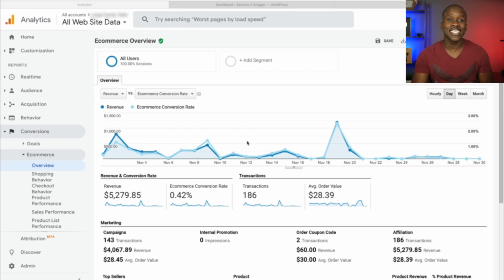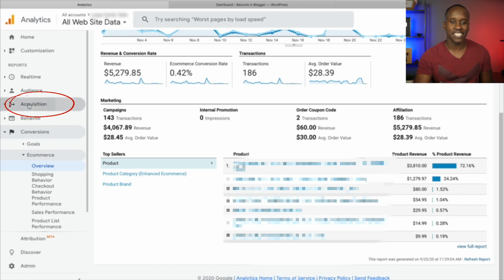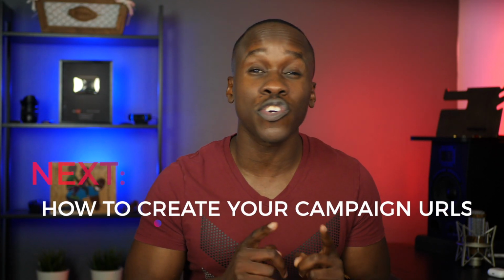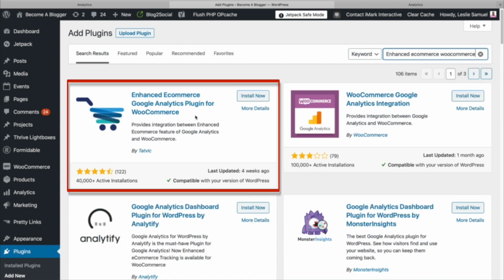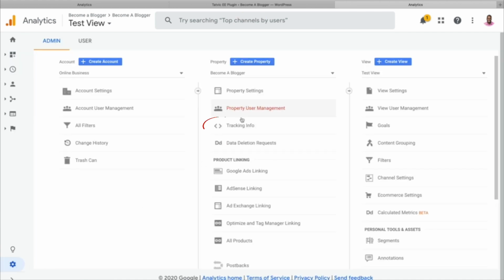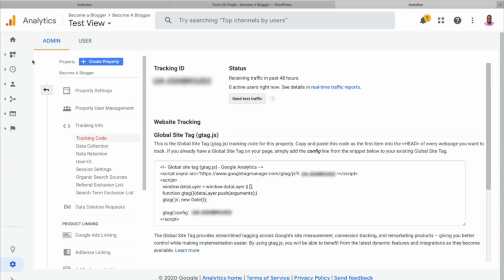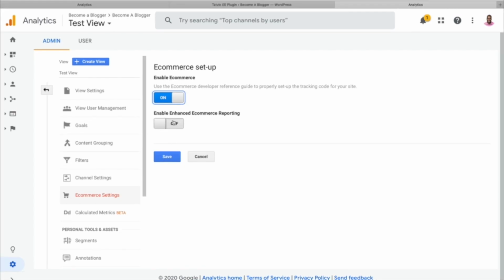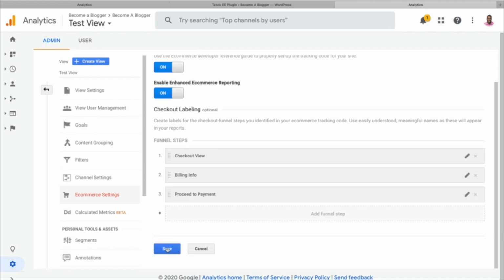How to Setup Ecommerce Tracking in Google Analytics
If you have an ecommerce store, you can track your ecommerce sales in Google Analytics. And you won’t just see the total sales numbers. You’ll be able to drill down into your customers behavior as it pertains to buying your stuff.

You’ll be able to determine things like:
- Ecommerce Conversion Rate
- Number of transactions
- Average order value
- Which campaigns resulted in sales
- Much more...

If your eCommerce store is running on WordPress with WooCommerce, you will need to install a plugin to send your eCommerce data to Google Analytics. The one I recommend is called Enhanced Ecommerce Google Analytics plugin for WooCommerce.

It’s a relatively straightforward plugin to set up, and I walk you through the exact steps in the video lesson.

If you’re using another eCommerce platform, see one of the following links to set it up:

If you’re using a specific platform that’s not listed here and need some instructions on how to set it up for Ecommerce tracking, let me know in the comments below and I’ll try to find those instructions for you and update this post.